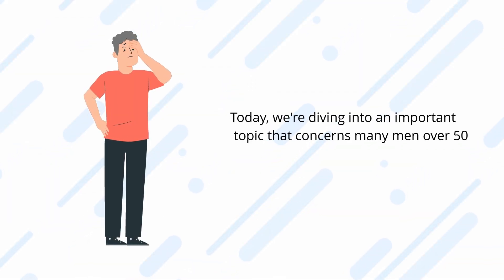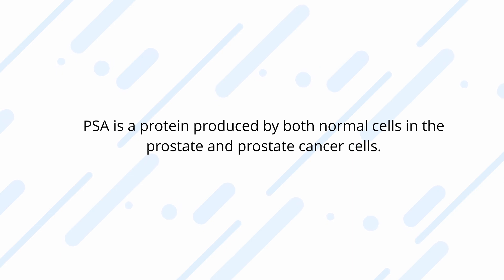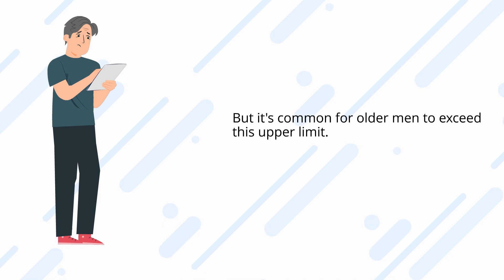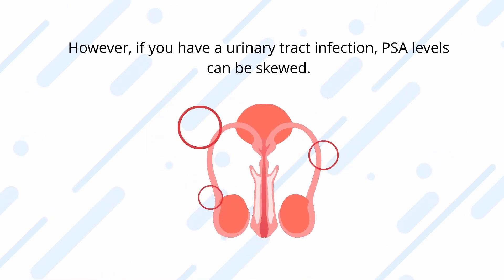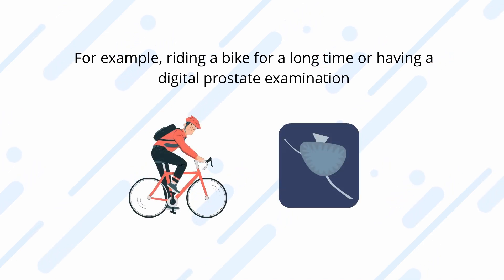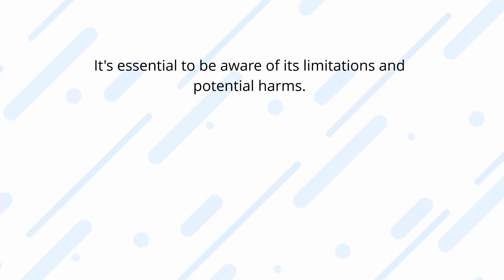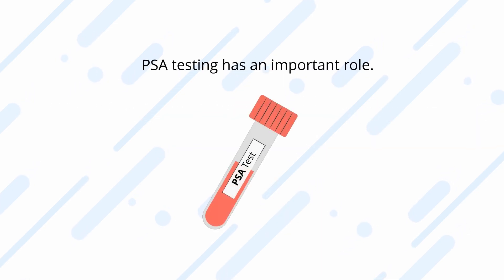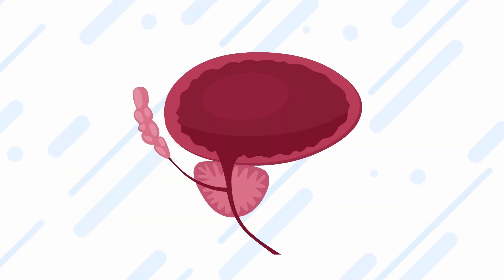PSA Testing: Understanding the Basics and Beyond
The PSA (Prostate-Specific Antigen) test is a widely used tool for detecting potential issues with the prostate gland, including prostate cancer. A raised PSA level can be a sign of a problem, and a PSA blood test can help diagnose that problem. An elevated PSA level is not the cause of these prostate conditions, but only an indicator of the underlying disease. In this video. Join us as we break down the science behind the PSA test, its accuracy, and its limitations. We'll discuss when and why the test is recommended, the factors that can affect PSA levels, and what the results mean.

TIMESTAMPS

0:00 - Prologue
0:49 - What is the PSA test?
1:21 - Understanding PSA Levels
1:58 - Medications
2:28 - Urinary Infections
2:54 - Sexual Activity
3:12 - Pressure